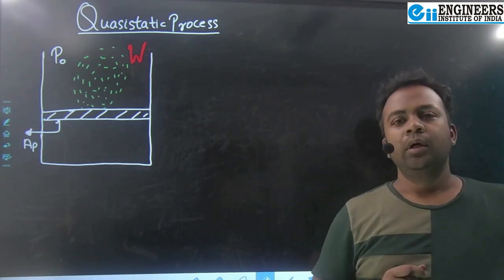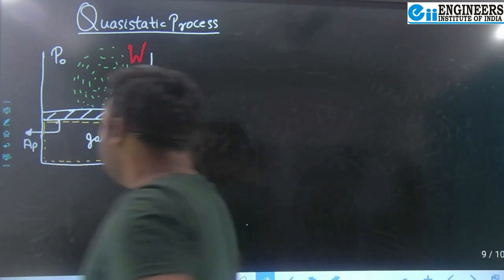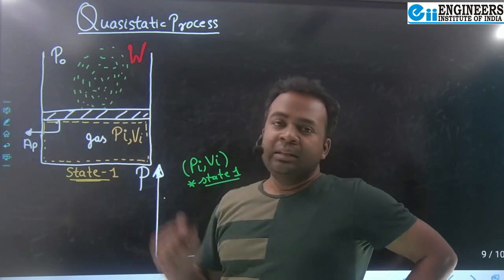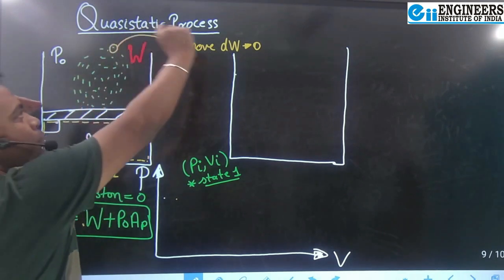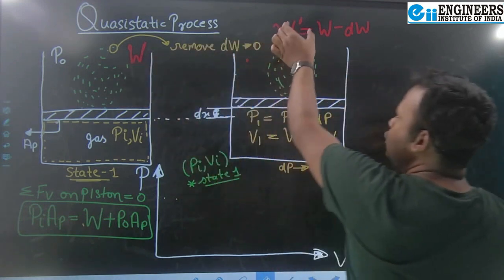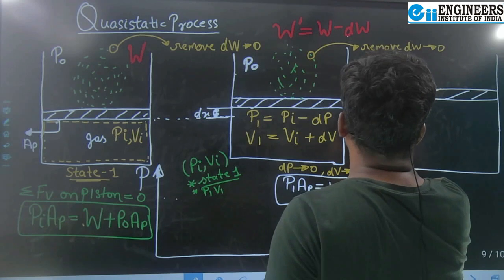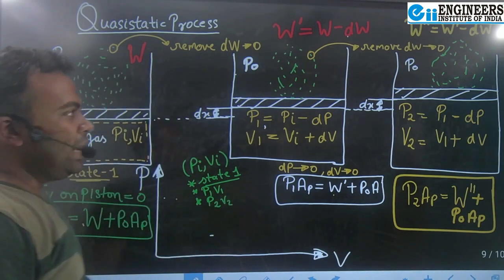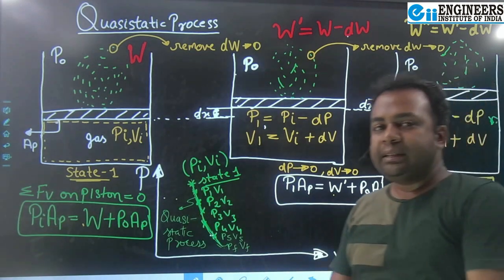Quasi-static process : Classical Thermodynamics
Basic understanding of quasi-static process is covered with piston cylinder arrangement illustration.

Quasi-static process:
A process during which the system remains nearly in equilibrium at all times. Infinitesimally slowness is the characteristic of this process.

Share your feedback & doubts at 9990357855 (Whatsapp)

Thermodynamics, a fundamental concept crucial for GATE Chemical Engineering aspirants to grasp is the quasi-static process. This concept is foundational as it elucidates the behavior of systems undergoing gradual changes while nearly maintaining equilibrium throughout the transformation.

Quasi-static Process:
A quasi-static process is characterized by the system's propensity to remain in a state of near-equilibrium at every stage of the transformation. Unlike dynamic processes, where rapid changes occur, a quasi-static process progresses infinitesimally slowly, allowing the system to adjust gradually to the external influences imposed upon it.

Significance for GATE Chemical Engineering:
Understanding quasi-static processes holds paramount importance for GATE Chemical Engineering aspirants as it forms the bedrock for comprehending various thermodynamic principles and applications. This knowledge aids in analyzing systems in chemical engineering contexts, facilitating the prediction and optimization of processes vital in industrial settings.

Illustration with Piston-Cylinder Arrangement:
A piston-cylinder arrangement serves as a quintessential illustration to elucidate the concept of quasi-static processes. Visualizing a piston slowly compressing or expanding a gas within a cylinder under nearly constant pressure and temperature conditions exemplifies the infinitesimal slowness characteristic of such processes. This depiction aids in cementing the understanding of how systems evolve through quasi-static transformations, laying a solid foundation for tackling complex thermodynamic problems encountered in the GATE Chemical Engineering examination.

In essence, grasping the essence of quasi-static processes and their depiction through illustrative examples such as the piston-cylinder arrangement is indispensable for GATE Chemical Engineering aspirants. It not only fosters a deeper comprehension of thermodynamic principles but also equips individuals with the analytical prowess necessary to excel in their academic pursuits and future endeavors in the field of chemical engineering.